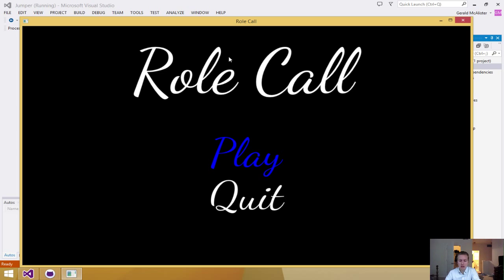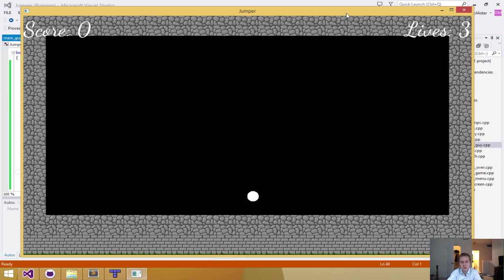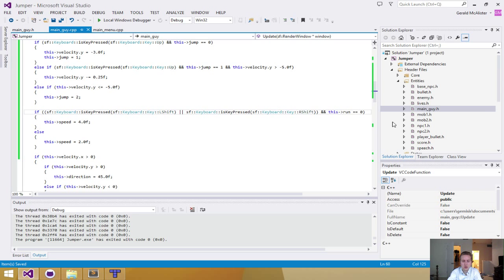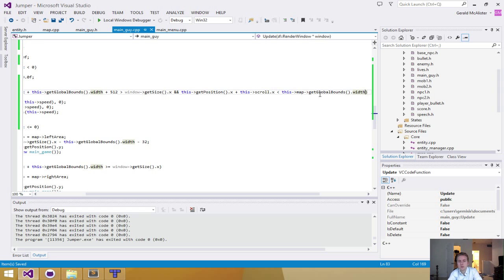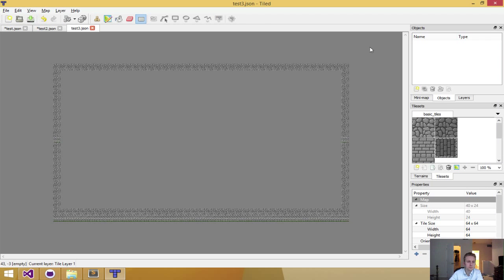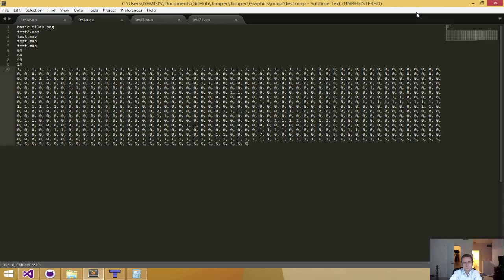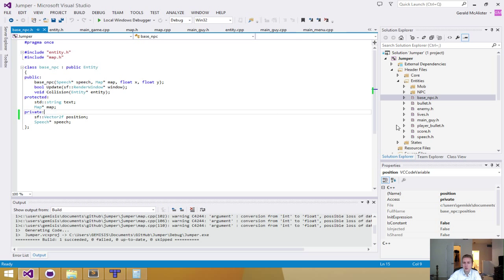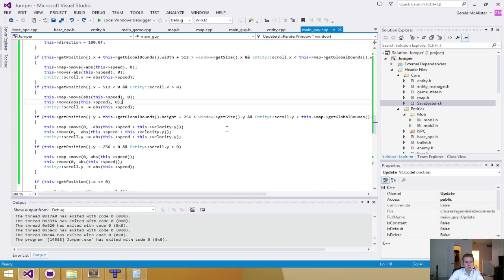C++/SFML/Tiled Games Episode 4: Jumper - A simpler platformer!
A simple platformer for Twitch!